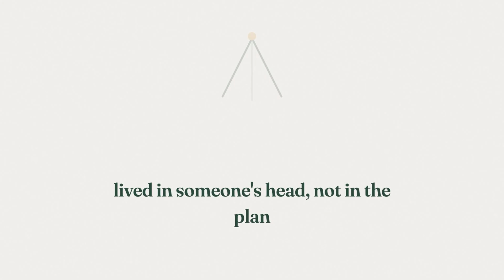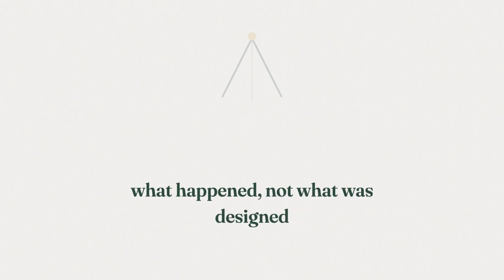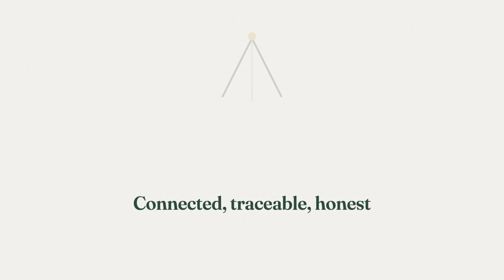Learning Coherence Ch6 — The Coherence Engine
Every goal linked to a theory of action. Every theory linked to a KPI. Every KPI linked to a data source. Four clicks — every step an explicit, auditable relationship.

The plan knows when it's structurally complete and it knows when it isn't. Not a report someone runs. A property of the architecture.

Learning Forward's eleven standards. Cynefin for navigating complexity. Full structural coherence doesn't guarantee results. It guarantees the reasoning is visible.

Series: Learning Coherence (Chapter 6 of 10)